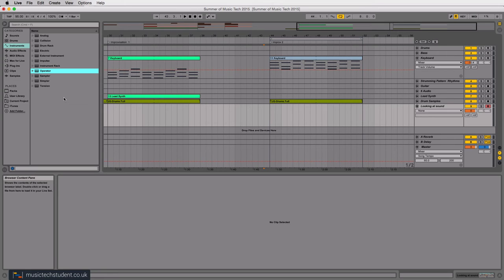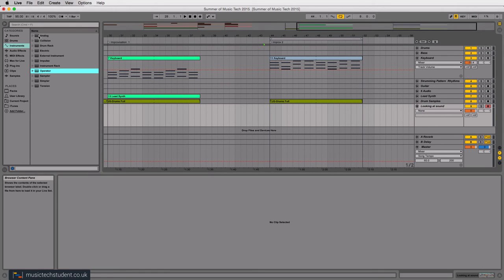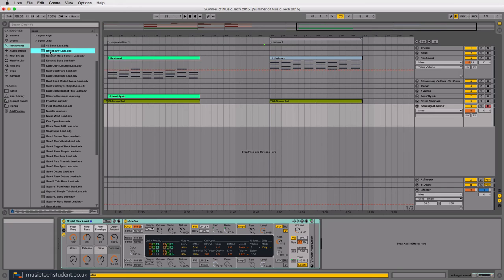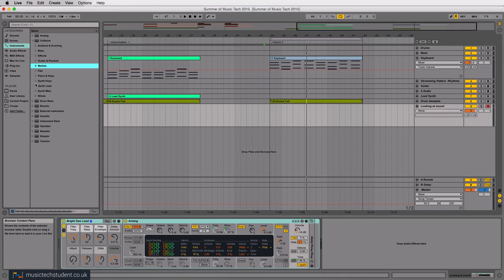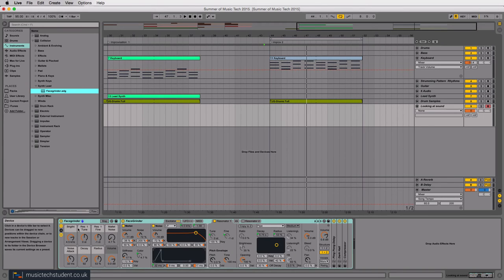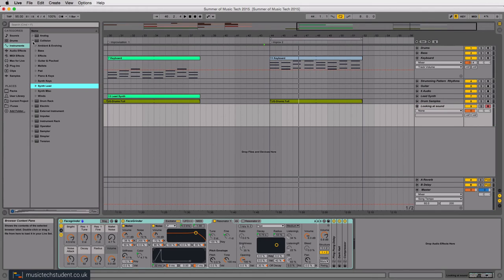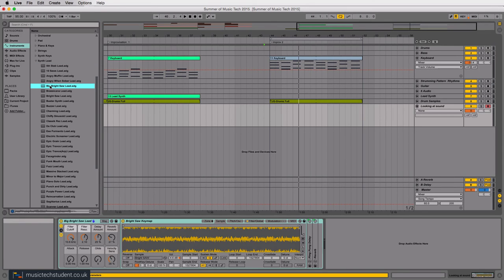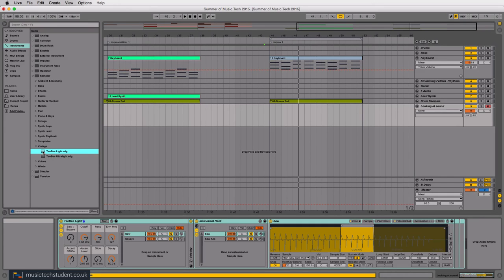6 Experimenting with Ableton Instruments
This lesson is part of the fifth week of the Summer of Music Technology Course 2015. A six-week programme that focuses on learning Ableton Live and improving your musicianship. You can join this course and view its full lesson resources by going to: